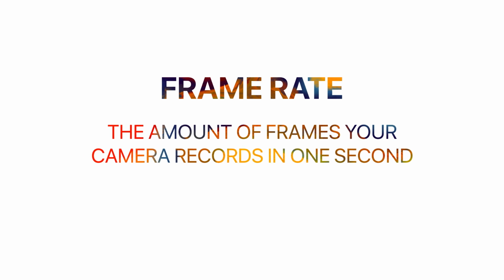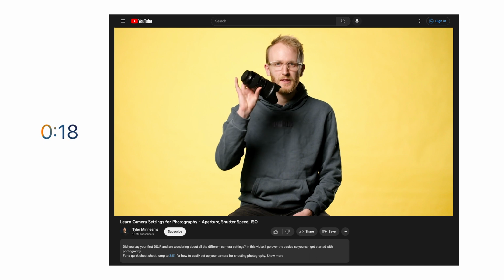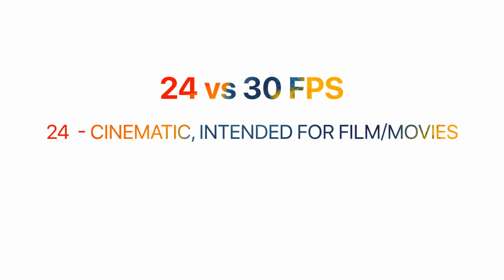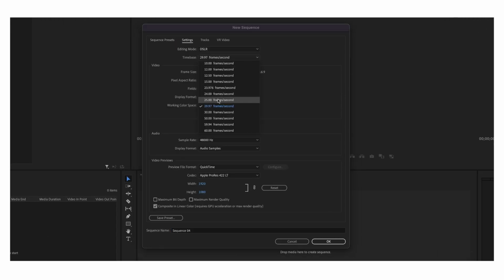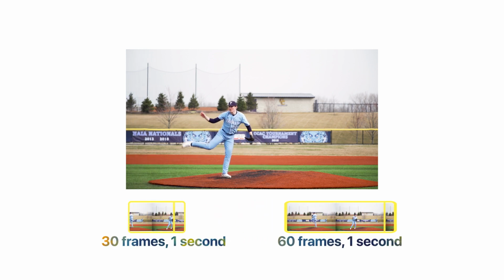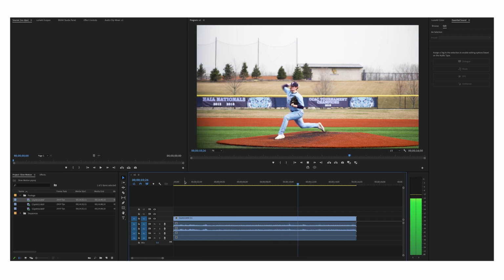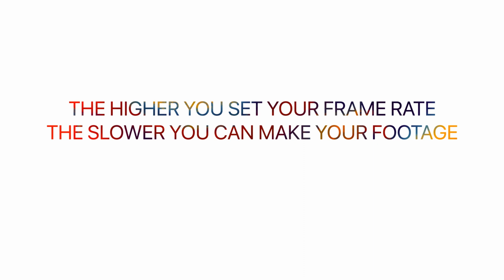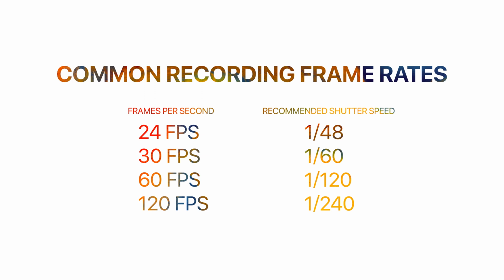Film super smooth slow motion with these settings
Have you tried taking a clip and setting it to 50% speed only to see that it's choppy and looks awful? This video will cover how you can film super smooth slow motion clips.

First, set your frame rate for both your camera and your editing sequence. The two most common frame rates are 24fps and 30fps. I'd choose 24fps if you're thinking of shooting a movie or a short film. If you're looking to post to YouTube, Instagram, Facebook, or TikTok, I'd recommend shooting in 30fps because those platforms are optimized for up to 30fps.

After you've decided which frame rate you'd like to go with (let's say you chose 30fps), you can change your camera settings to you can record more than just 30 frames per second. If you chose 60, then you can film those 60 frames, and play them back at 30 frame-per-second speed. That means your clip will now be 2x slow at 50% speed.

If you choose 120fps, your clips will be 25% speed, and if you choose 240fps, your clips will be 12.5% speed.

Remember to keep your shutter speed twice your frame rate! So, if you choose to record 30fps, make sure to set your shutter speed to 1/60. If you choose to record in 60fps and slow it down to 30fps, make sure you set your frame rate to 1/120 (or the closest to 1/120, which will most likely be 1/125).

0:00-0:20 Introduction
0:20-0:56 Defining Frame Rate
0:56-1:20 Testing Frame Rates
1:20-2:07 Choosing your Frame Rate
2:07-4:01 Examples of Slow Frame Rates
4:01-4:31 Slow Motion Settings